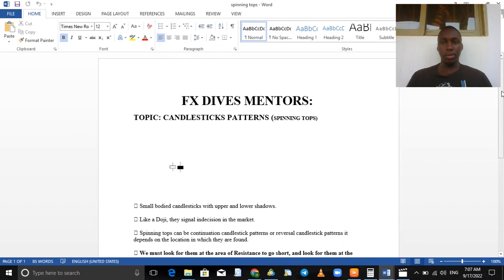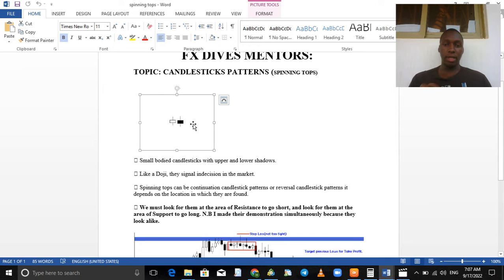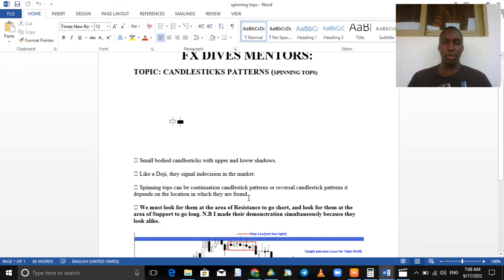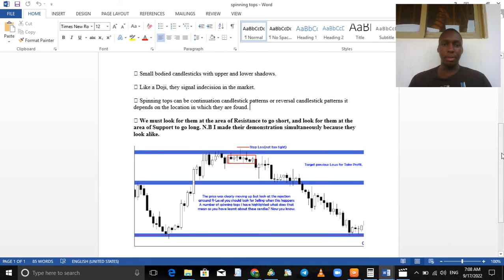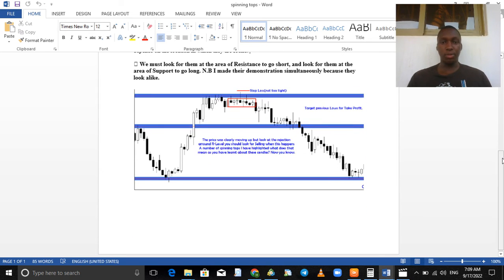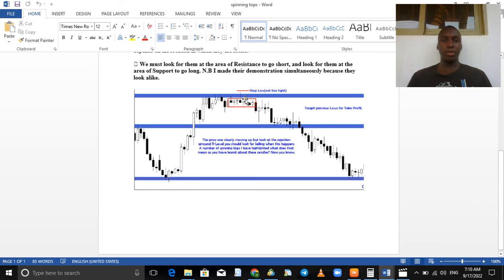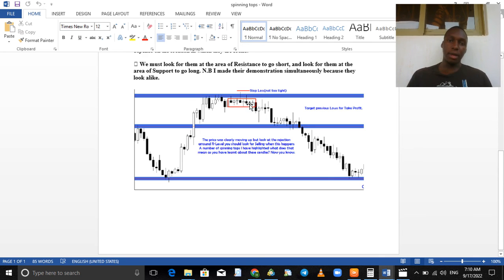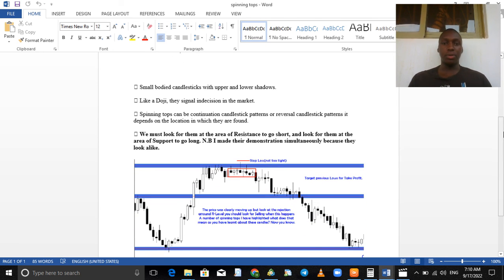CANDLE STICK PATTERNS SPINNING TOPS EPISODE 2